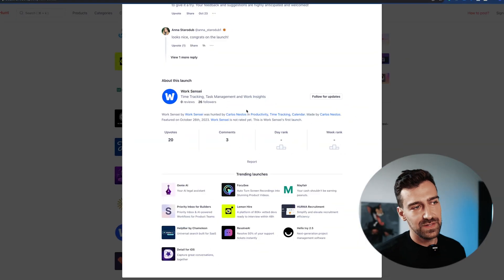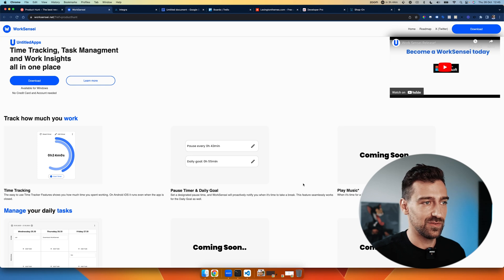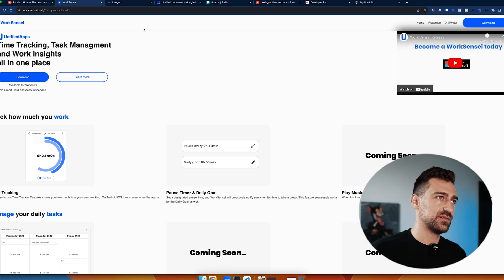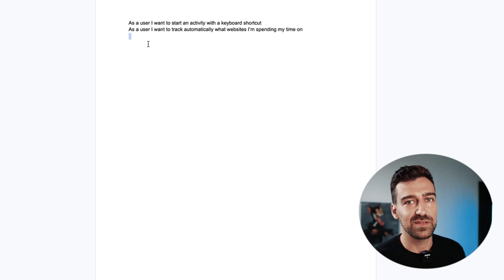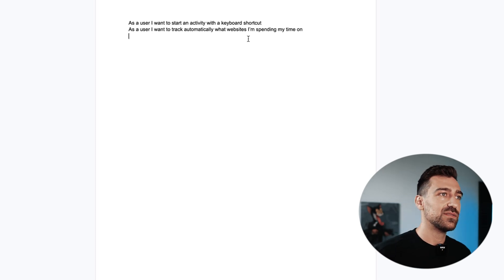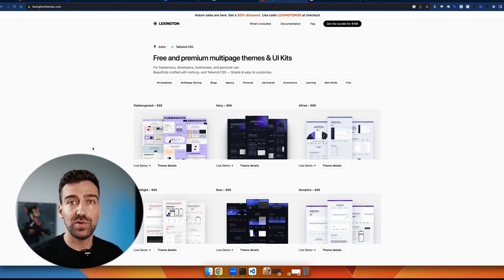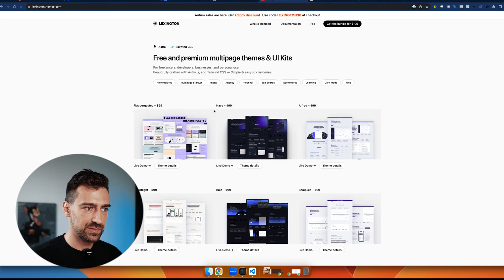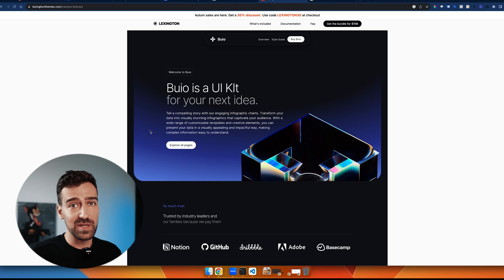It's Never Been Easier To Get A Developer Job! (See How)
I hate “3 MoNtH bOotCamPS” and all the nerds selling you DSA courses, so I created my OWN mentorship program to actually help you get hired remotely. I don’t care if you click or not, but if you’re curious to know more, this is the